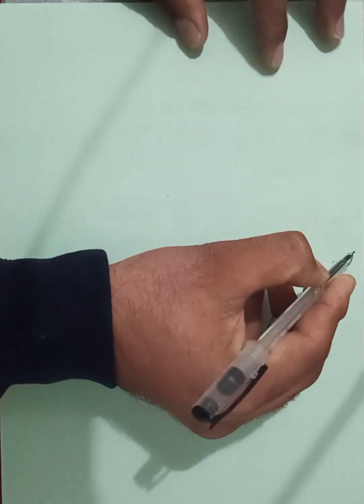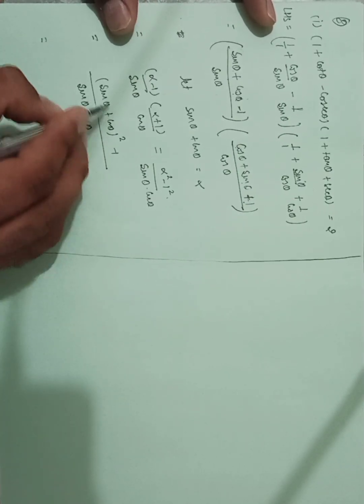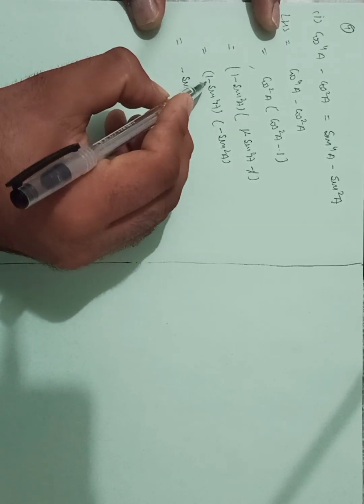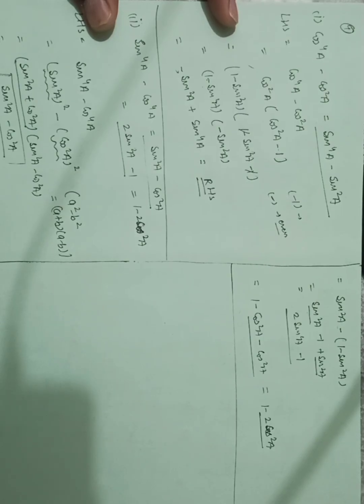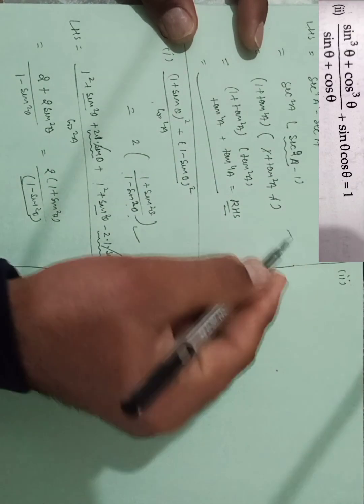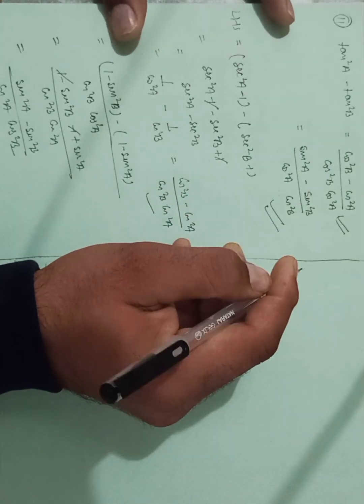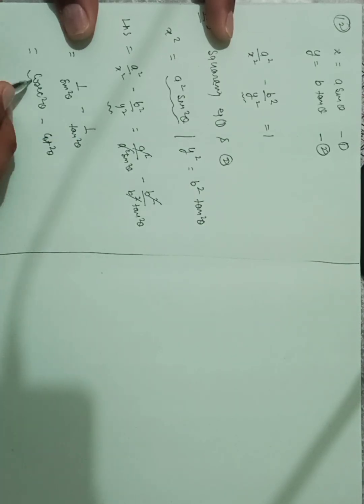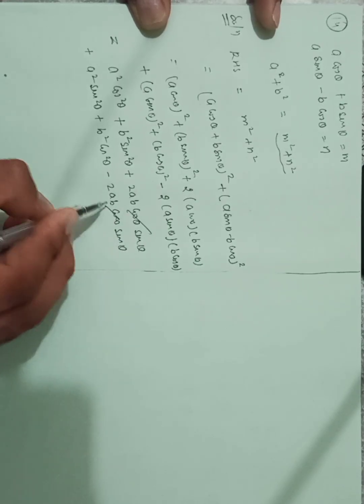10th CBSE Trigonometry proof questions part-03